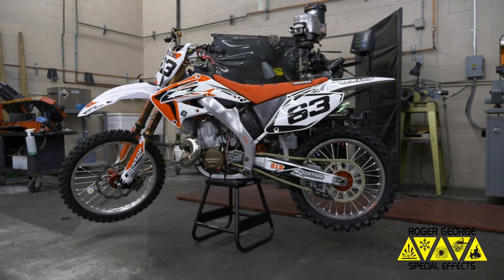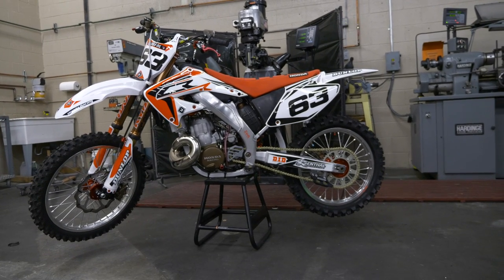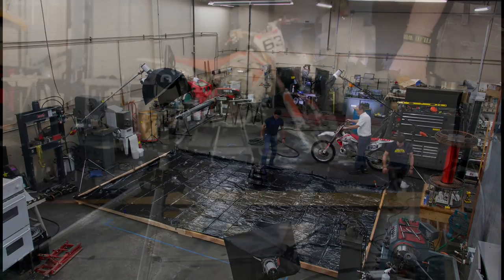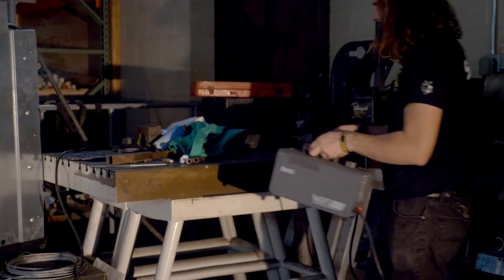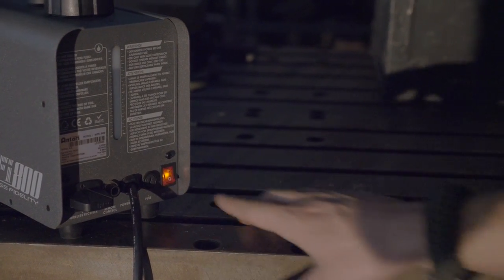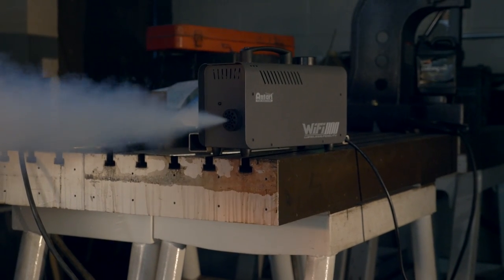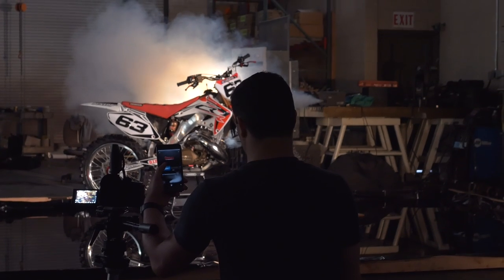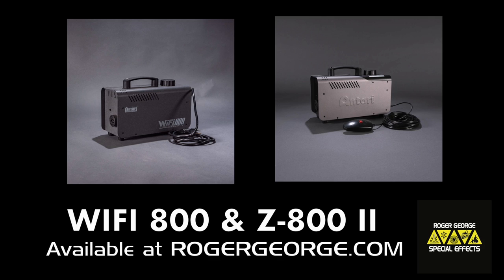Photography Tip: How to set up an inexpensive smoke machine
Improve your photography by adding a smoke machine!

Smoke machines add atmosphere to your images.
Which just makes them look cool!

In this example we used a small fogger and water reflection to add depth and sophistication.

Some people like to use big 1000w fog machines.
The Antari Wifi 800 we used in the video and the Z-800 II fog machines weigh less and use just 800w to provide great results.

If you want to grow as a photographer try something new! Add a fog machine to your next project!